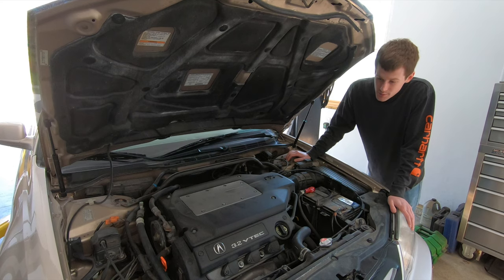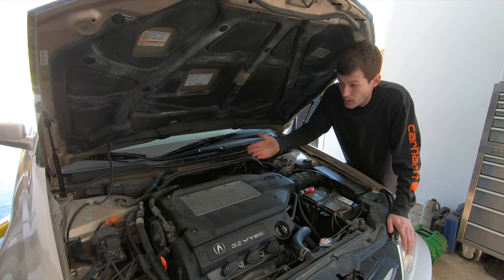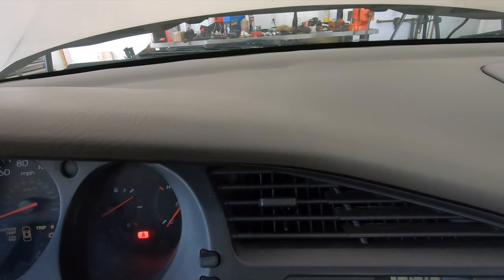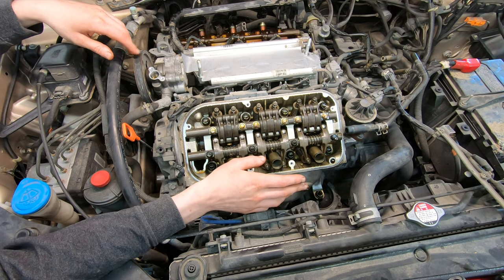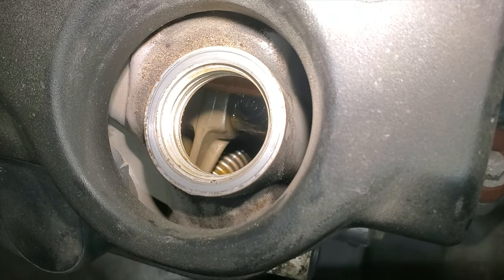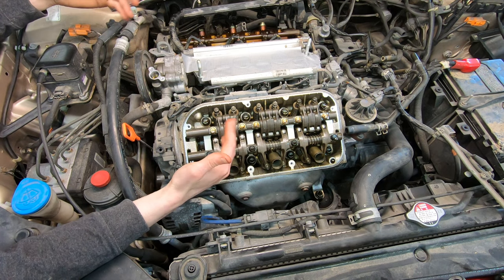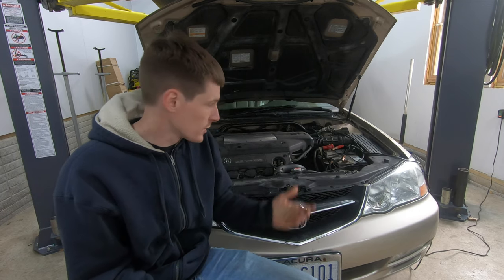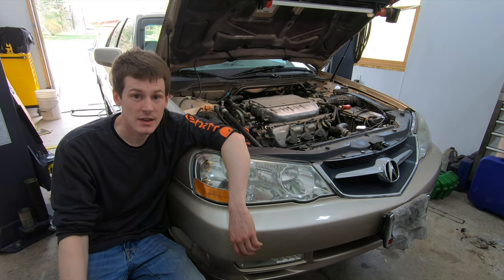Why Do Honda's Need Valve Adjustments?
In this video I detail why do Honda's need valve adjustments. Honda vehicles have no way of compensating for the small amount of valvetrain wear that occurs over 100,00-150,000 miles. This is why on an Honda you need to do periodic maintenance of making valve adjustments.